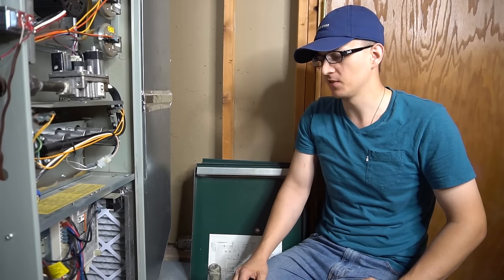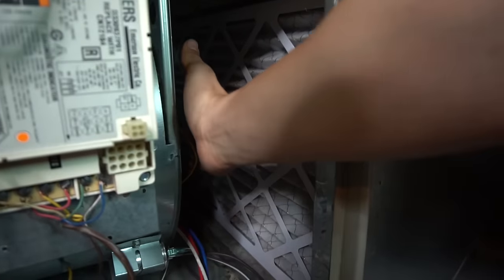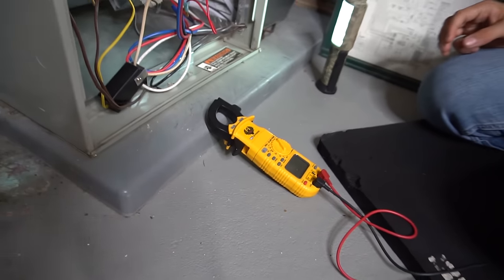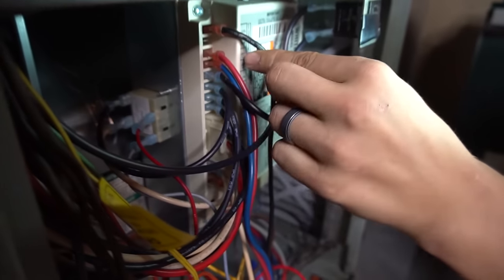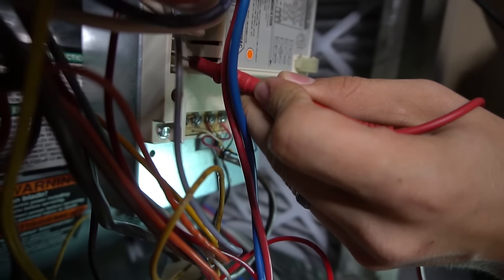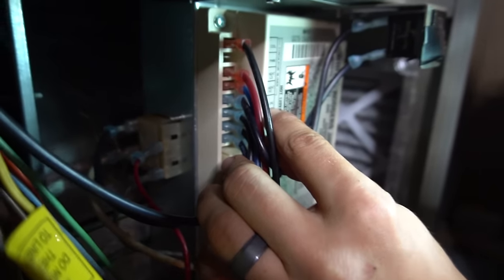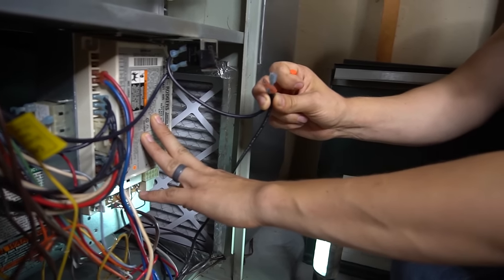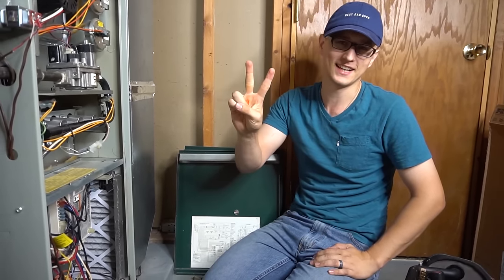Furnace Blower Not Working - How to Check It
Is your furnace blower motor not working and there is no air coming out of your vents? Perhaps your blower motor has burnt out and you need a new one. Or maybe it is just simply not getting any power therefore not turning on. In this video I show you how you can check if your HVAC blower motor is bad or if it is the control board that is defective. Be safe when you perform these checks and make sure you have the power off when touching any uninsulated parts of a wire/connector.  Also, there are many different kinds of furnaces and control boards so do not take my example as law. There can be variations to how the wires are hooked up.

Split connector:
Split connector 2:
For More Repair Videos:
📝 AC Parts Reference List:

1 Pole 30 Amp Contactor
2 Pole 30 Amp Contactor
SPP6 Hard Start Kit
30+5 MFD Capacitor
35+5 MFD Capacitor
40+5 MFD Capacitor
45+5 MFD Capacitor
50+5 MFD Capacitor
Qwiklug Compressor Wire Repair Kit
3 Amp Fuses
1/4 HP Blower Motor
1/3 HP Blower Motor
1/2 HP Blower Motor
3/4 HP Blower Motor
FM55 Blower Motor Bracket
5 MFD Capacitor
10 MFD Capacitor
15 MFD Capacitor
30 Amp Disconnect Fuses
25 Amp Disconnect Fuses
20 Amp Disconnect Fuses